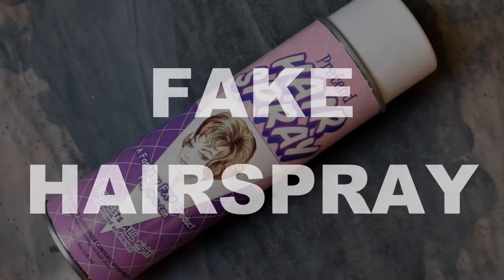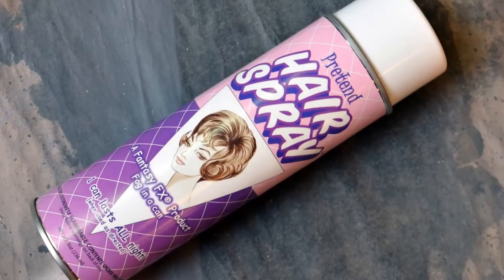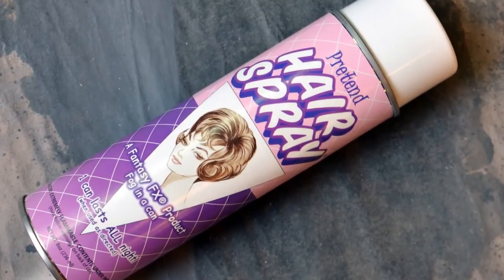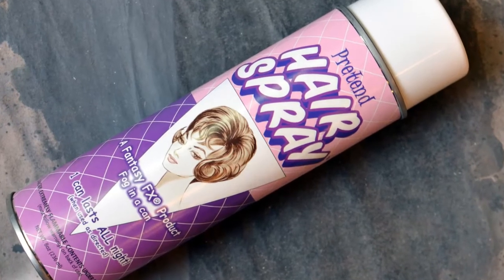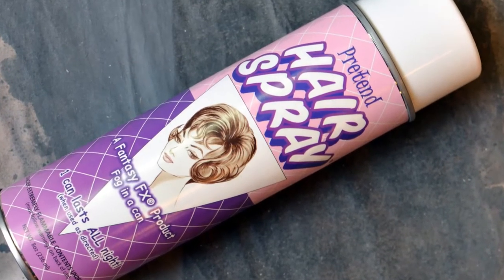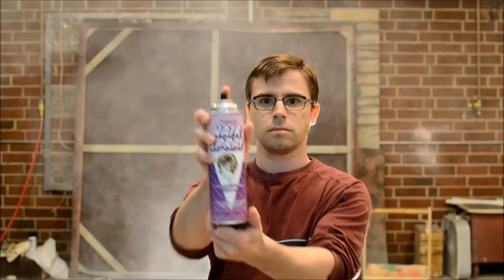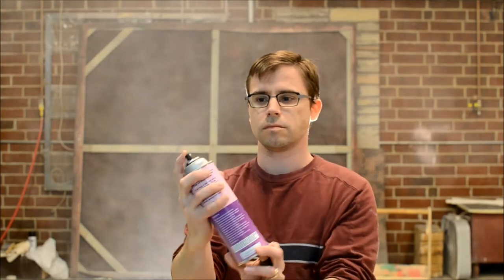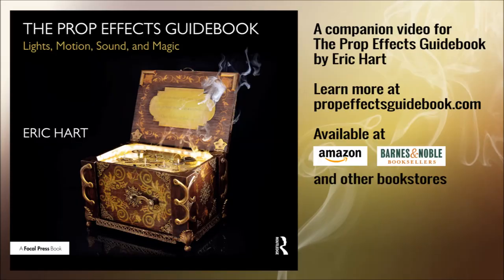Fake Hairspray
"Haze in a Can" gives you fake hairspray for use on the stage, as well as other fog and haze effects without the use of heat or special equipment. This is a companion video to "The Prop Effects Guidebook."